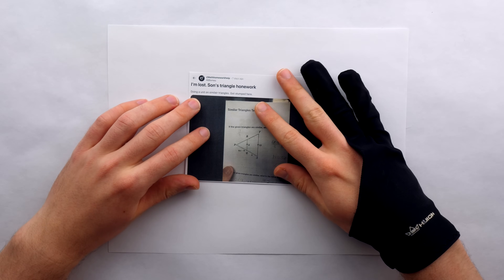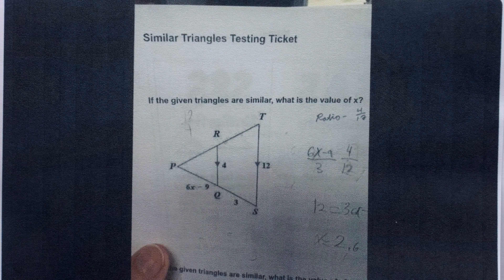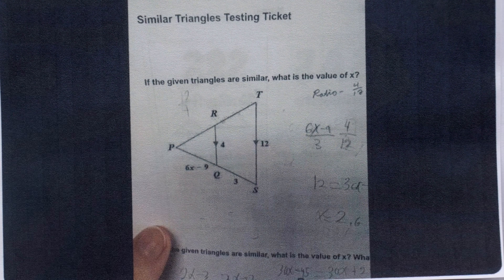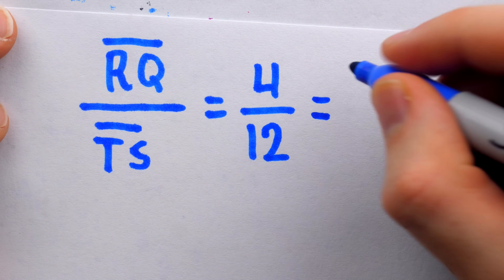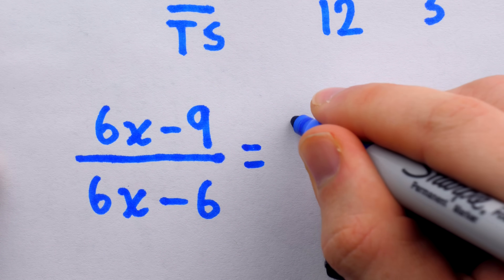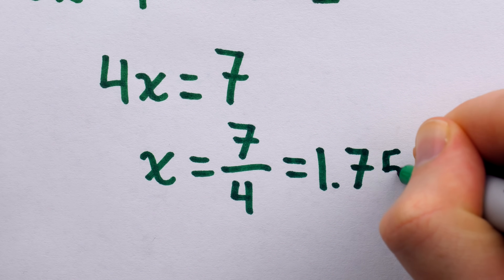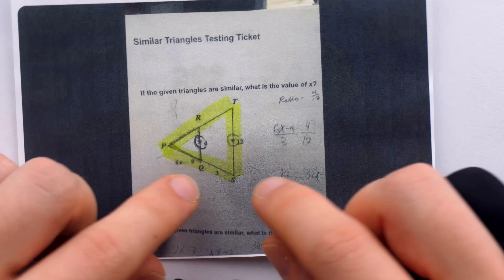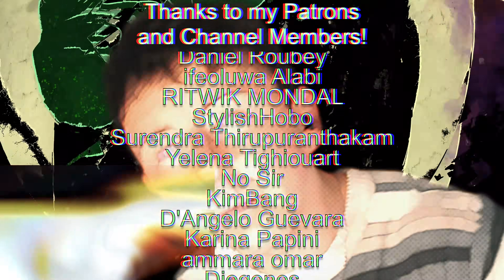why are people getting this wrong?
A triangle similarity problem that stumped the parents and some esteemed redditors on r/mathhomeworkhelp. We'll take a loot at the parallel segments and the similarity to solve for x in this simple geometry problem.

Check it out and pick up some of the coolest math merch of all time!

0:00 Intro
0:48 We're Cooked
2:09 Solution
5:15 Mechanics of Failure
6:53 Conclusion